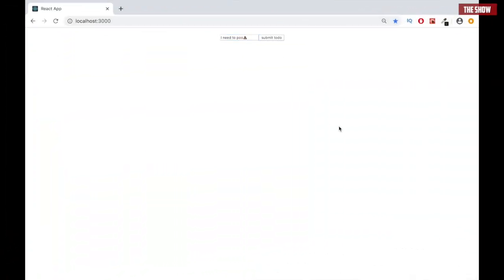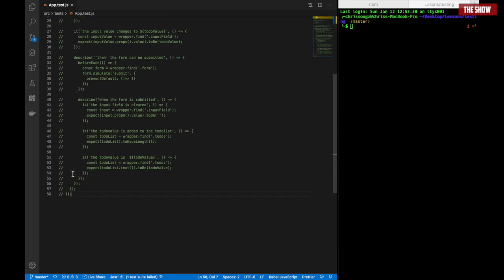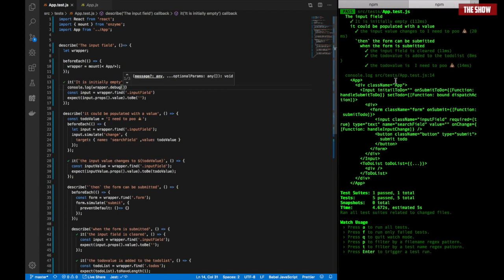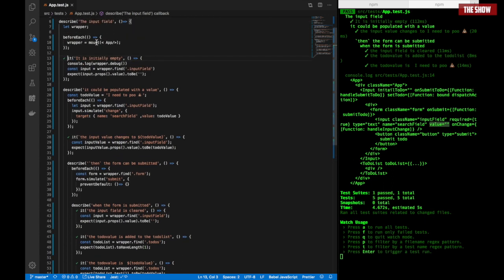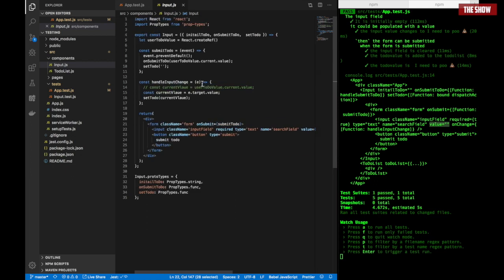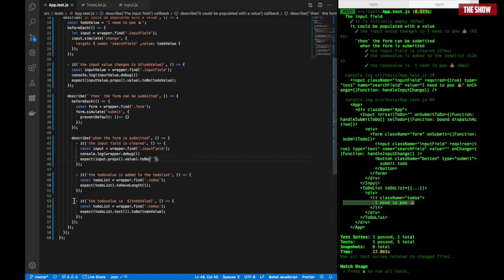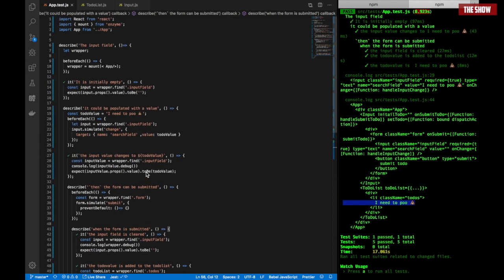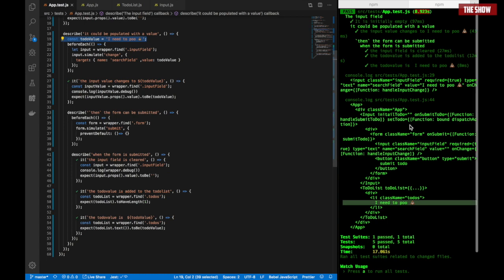How To Test React Hook Components With Jest and Enzyme In 2020 | Part 2 TDD React Components | HD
How To Test React Hook Components With Jest and Enzyme In 2020  | Part 2 TDD React Components.

This is the second video on how to test React Components using Jest and Enzyme.

Resources.